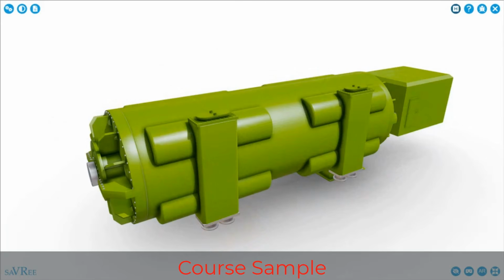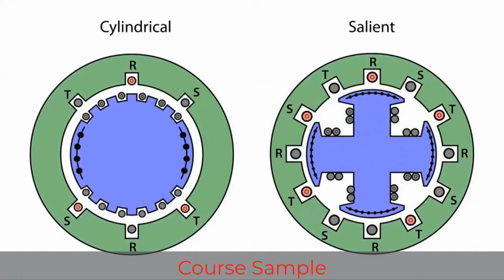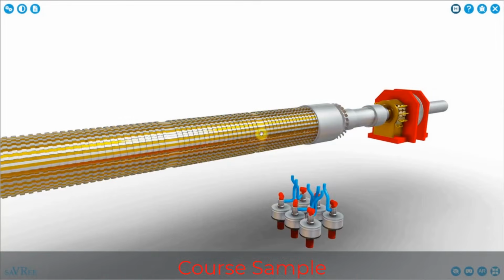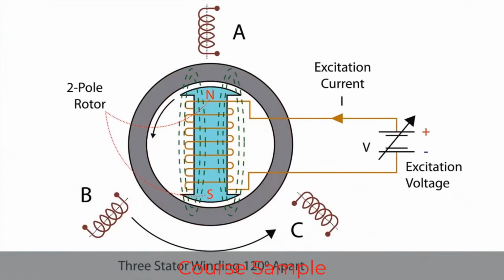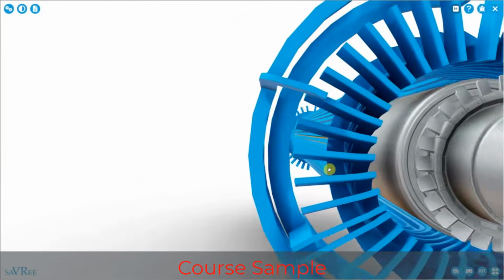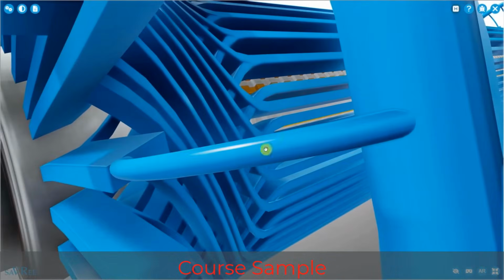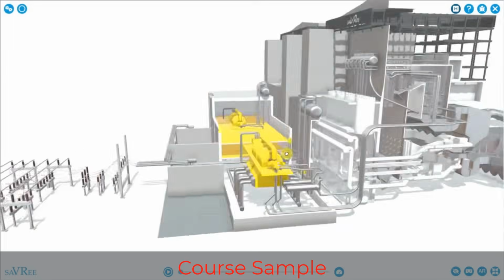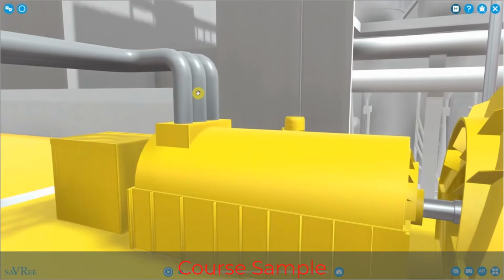Synchronous Electrical Generators - Video Course Sample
In this sample, we talk briefly about the core principles behind synchronous electrical generators, including their role in power systems, key components (rotors and stators), cooling methods (air, hydrogen, water), excitation systems (brushed and brushless), design variations, and how they compare with asynchronous generators.

🔧 saVRee gives you access to:
 ● SCORM Compliant